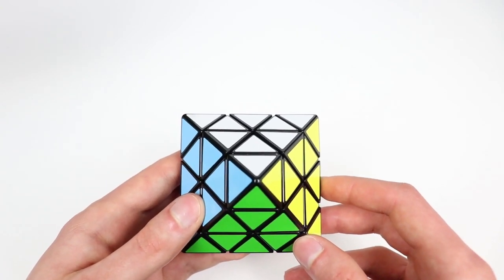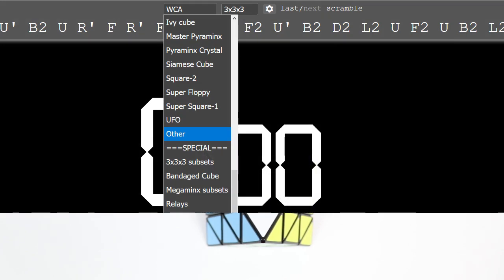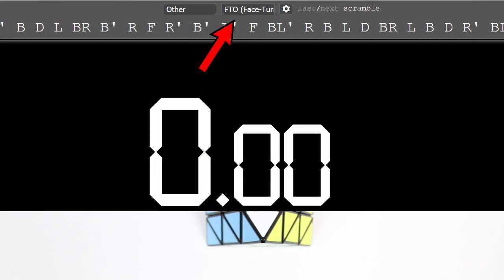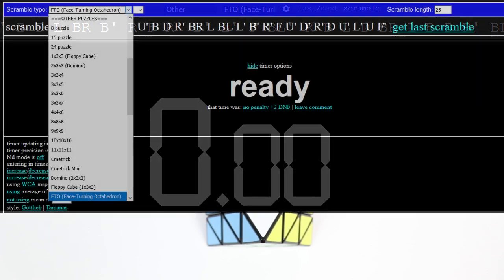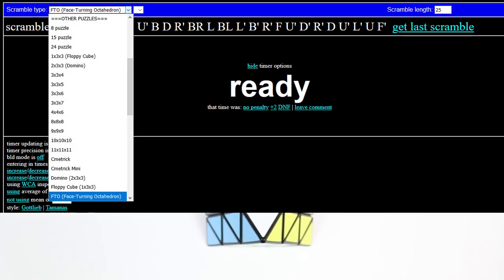[FTO] How to Read Puzzle Notation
In which I demonstrate the FTO moveset and how to interpret it.